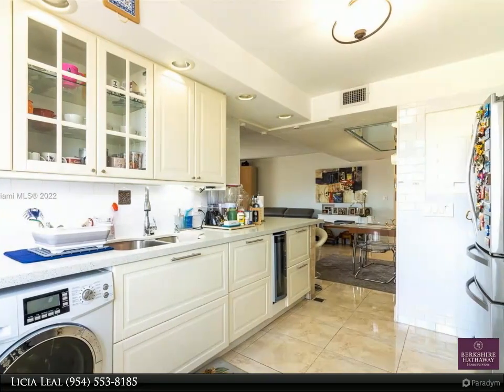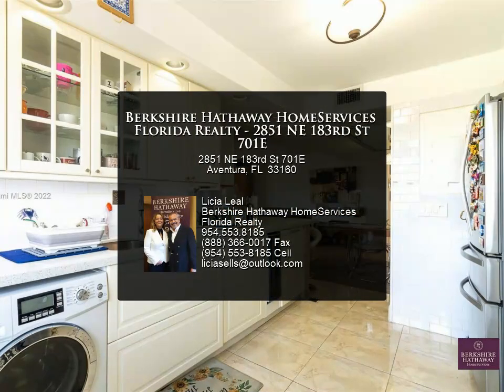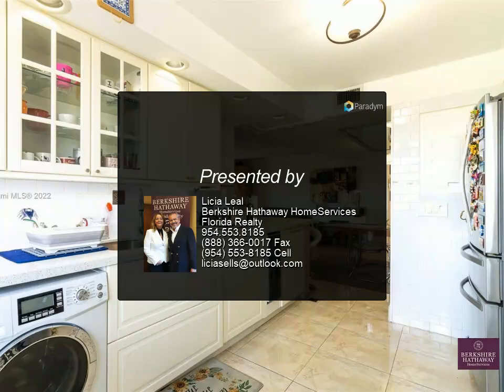Berkshire Hathaway HomeServices Florida Realty - 2851 NE 183rd St 701E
Offering prime location at its best value! Welcome to residence 701E at Admirals Port in the heart of Aventura, at the entrance of Williams Island. This spacious 2 bed/2bath corner unit has been renovated. The unit features porcelain tile throughout and a large master bedroom with sliders leading to the balcony. Gorgeous sparkling-white open kitchen with quartz countertops, wine cooler, newer cabinets, and S/S appliances. Large balcony with great views, both bathrooms are tastefully remodeled. Newer AC system. Newly remodeled amenities: 2 heated pools, BBQ area, 2 tennis courts, library, Zumba & Yoga classes in the new Gym. BUILDING JUST PASSED the 40 YEARS RECERTIFICATION! Near shopping areas, Aventura mall, Synagogues, and restaurants. Tenant occupied till Sept 30, 2022, willing to stay.

Licia Leal
Berkshire Hathaway HomeServices Florida Realty